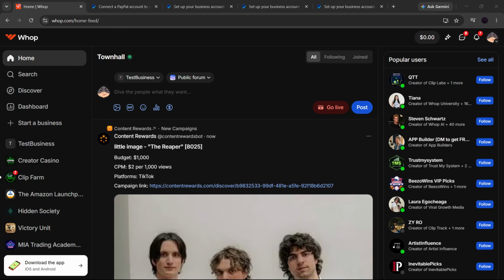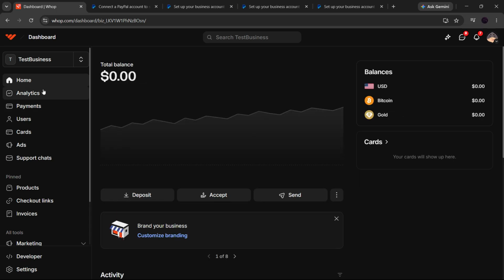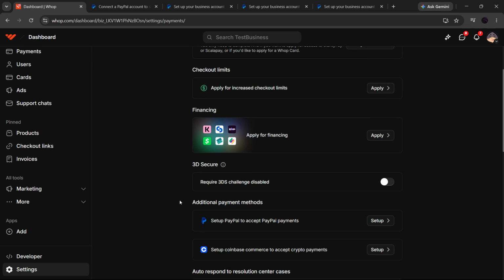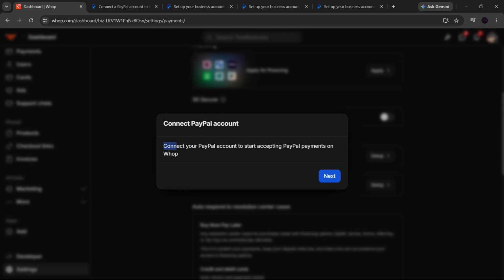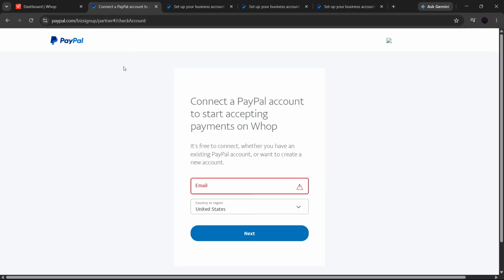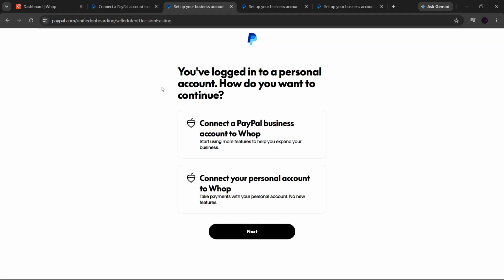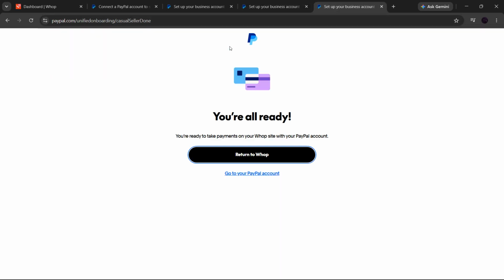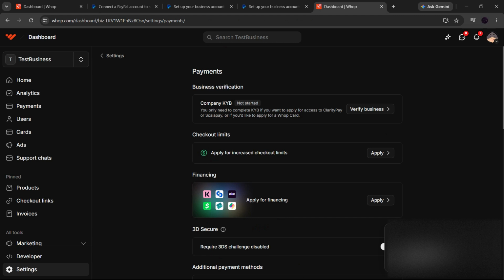How To Link PayPal In Whop (Step-By-Step Guide)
Learn how to link PayPal in Whop so you can start accepting payments on your Whop site. This step-by-step tutorial covers the Payments settings, PayPal authorization, and completing the connection safely.

🕚Timestamps:
0:00 Intro
0:22 Open Whop Dashboard And Go To Settings
0:49 Find The Payments Tab
1:07 Start The PayPal Setup
1:29 Sign In To PayPal And Authorize Access
1:59 Return To Whop And Finish Setup
2:10 Outro

✍️What You'll Learn In This Video:
• How To Access The Whop Payments Backend
• How To Start Accepting Customer Payments With Whop

💡Pro Tips:
• Make sure you’re logged into the correct Whop merchant account before starting.
• Use the PayPal account you want tied to your business payments.
• If prompted, choose the account type that matches your PayPal setup.
• Always confirm you’re on the official PayPal login page before entering credentials.
• Test the payment connection after setup to ensure everything works properly.